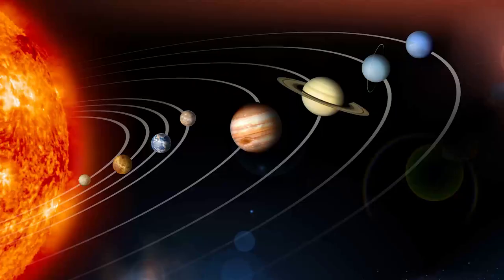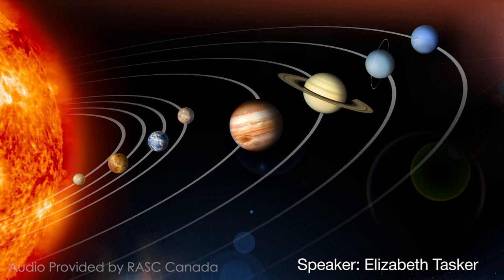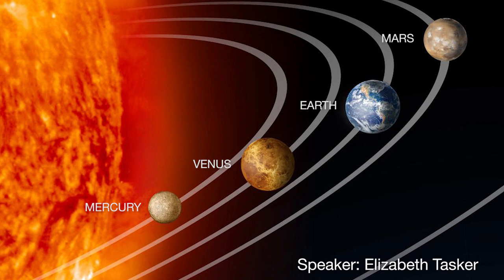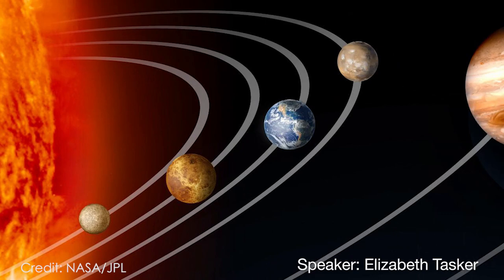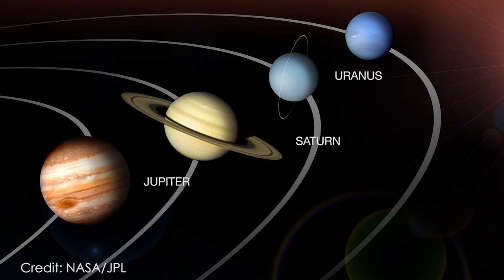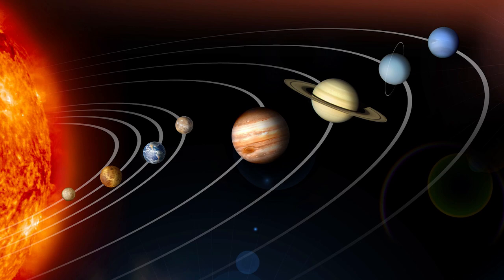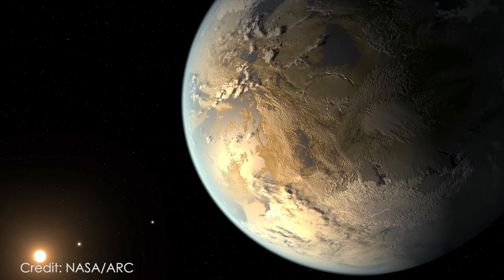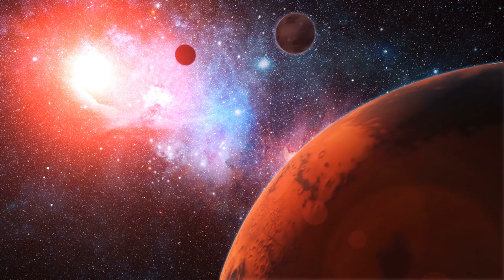Homes away from home: Elizabeth Tasker webcast trailer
In her live webcast from Perimeter Institute on Nov. 6, 2019, astrophysicist and author Elizabeth Tasker will take audiences for a speculative stroll through a few of the alien worlds we’ve discovered in the galaxy, and ponder whether someone else may already call them home.